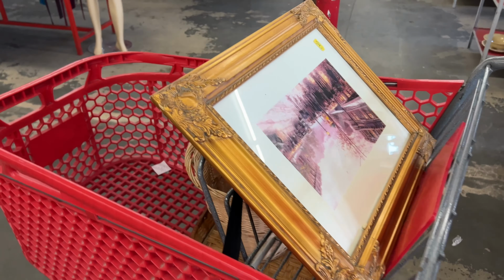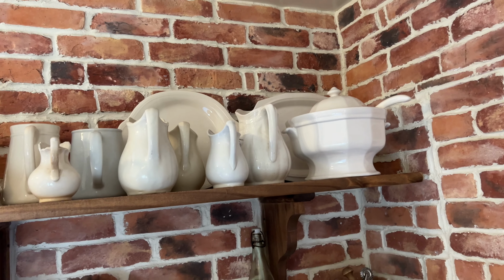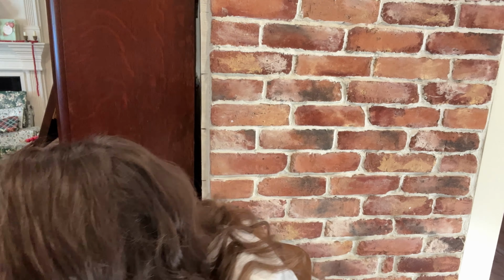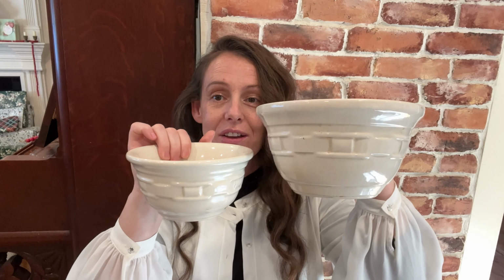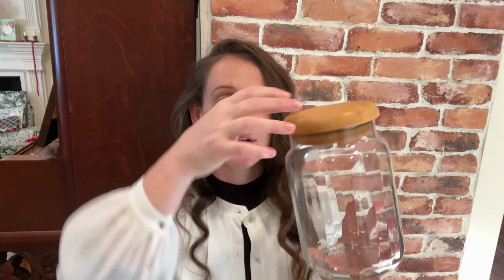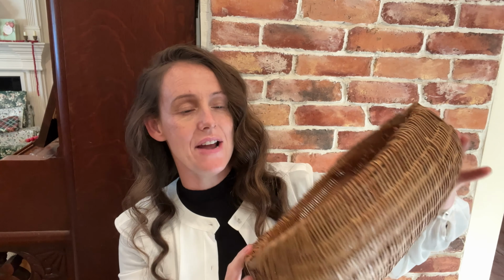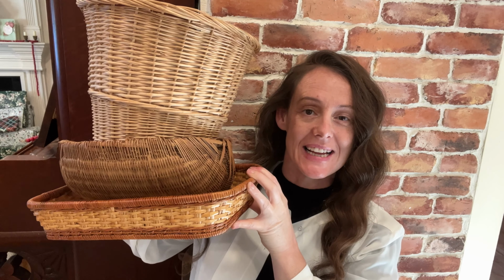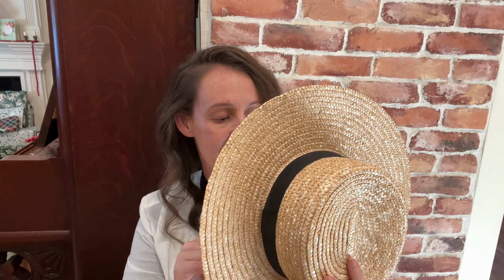Neutral cottagecore thrift haul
Neutral color cottagecore thrift haul